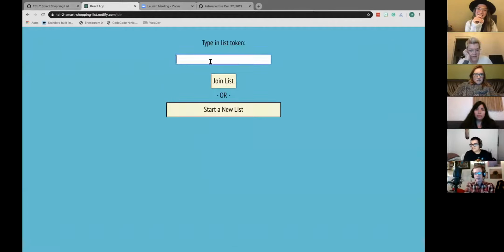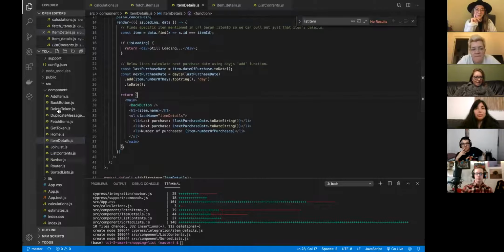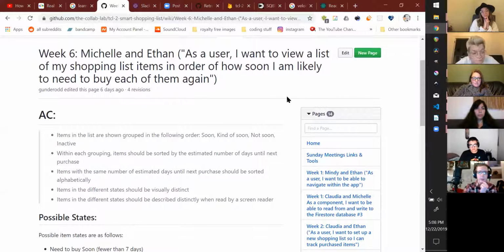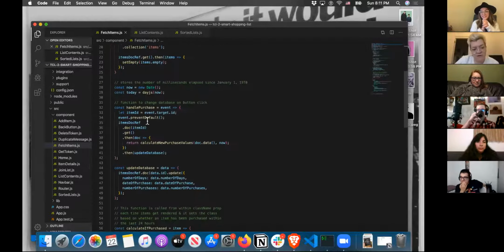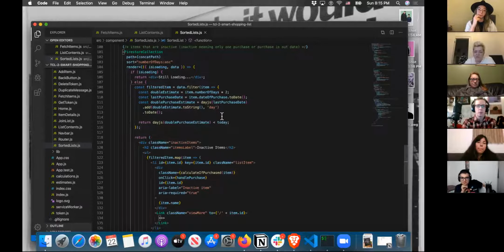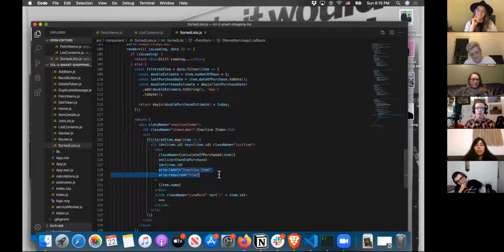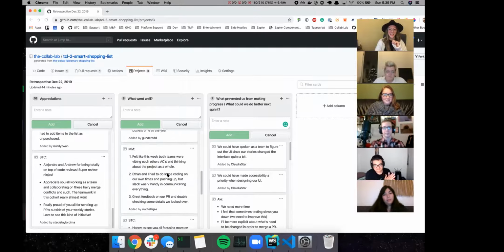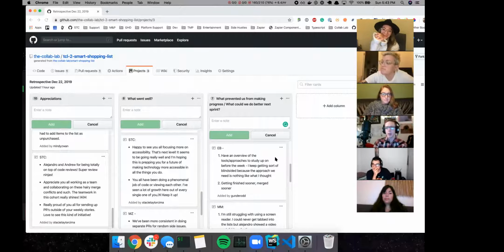TCL 2: Week 6 demos + retro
Cohort 2 demos their work from week 6 and conducts a retrospective of the previous 2 weeks